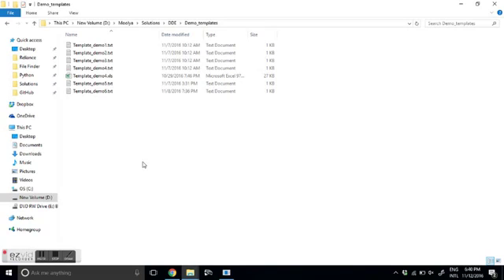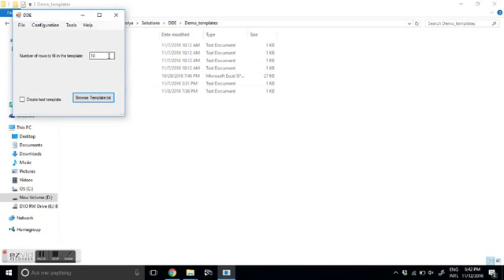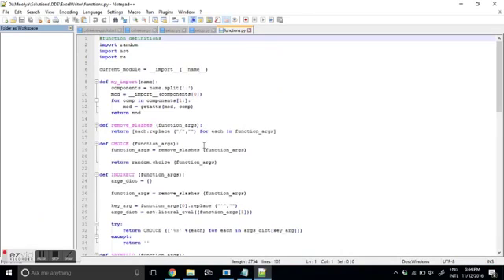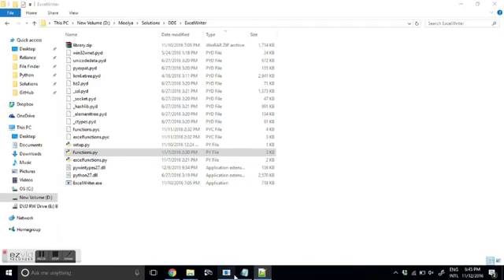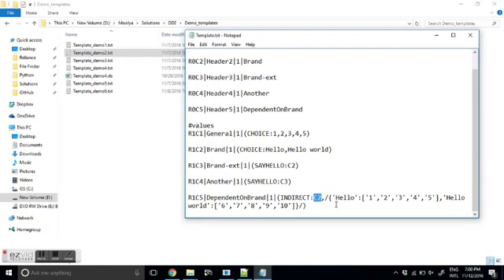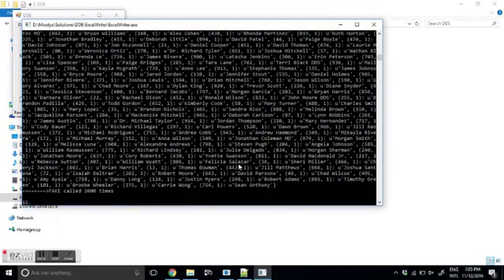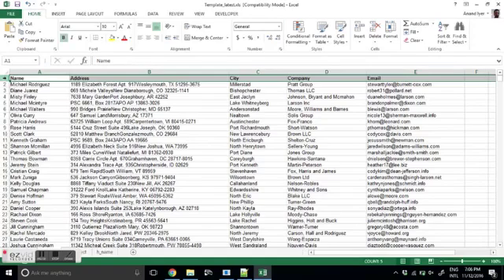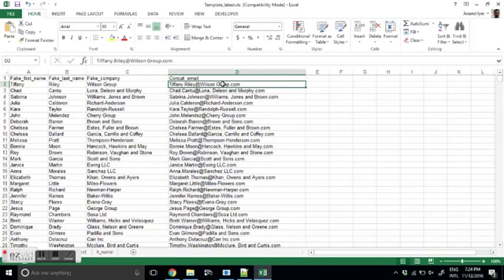DDE Data Drive Engine how data generation works